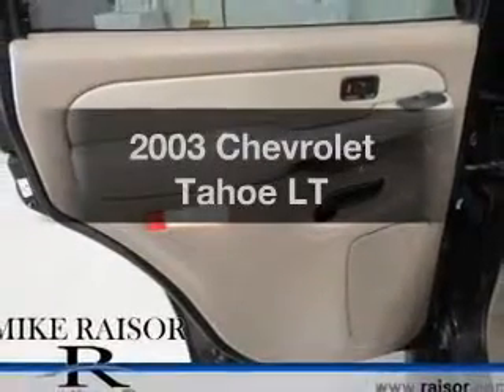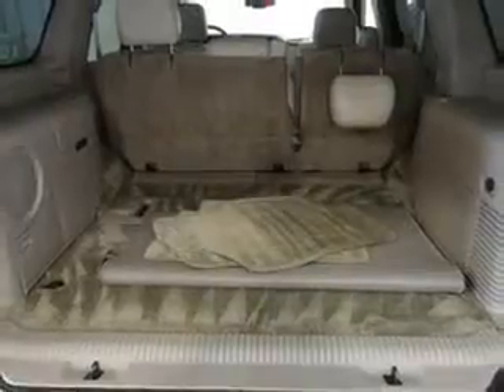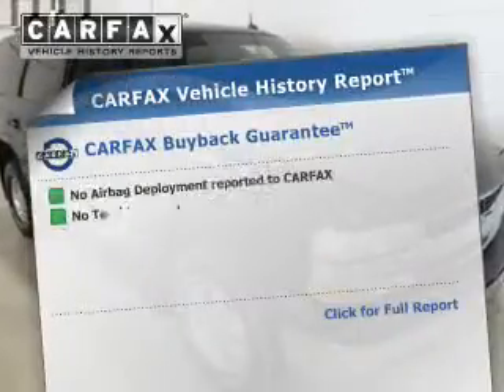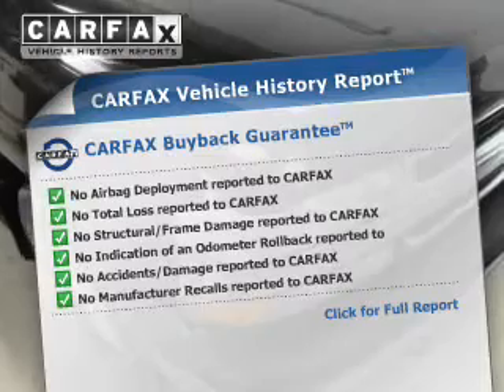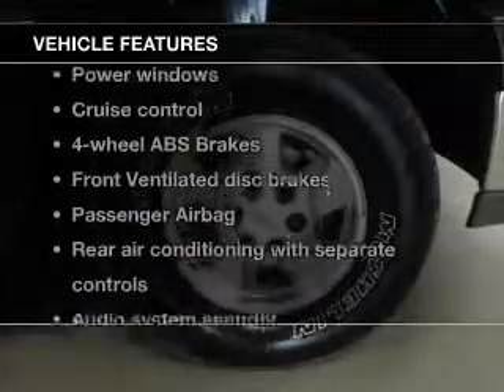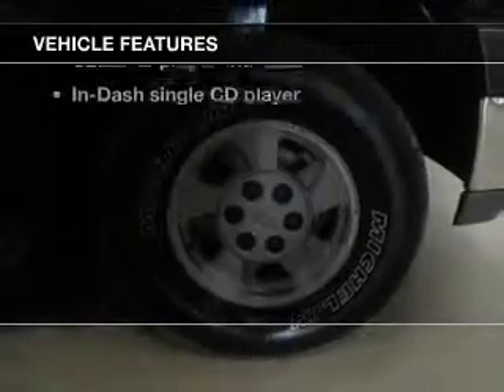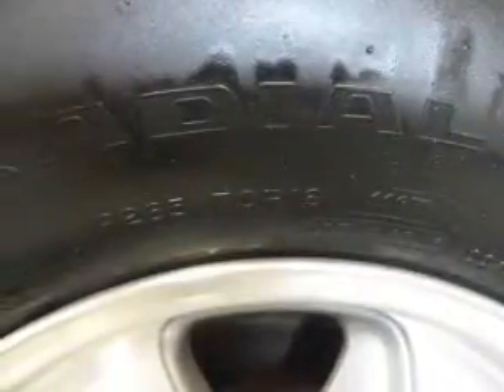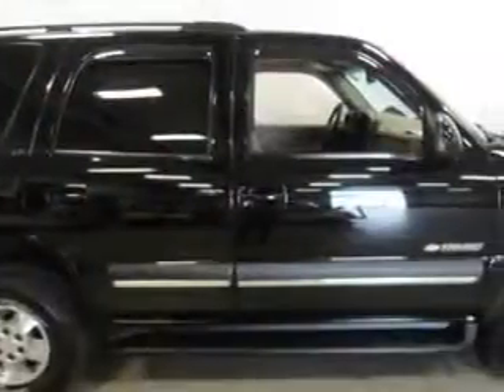2003 Chevrolet Tahoe - Lafayette IN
Year: 2003
Make: Chevrolet
Model: Tahoe
Trim: LT
Engine: 5.3 liter 8 cylinder 16 valve MPFI OHV Flexible Fuel
Transmission: 4-Speed Automatic
Color: Black
Mileage: 144524
Address:
2051 Sagamore Pkwy. S.